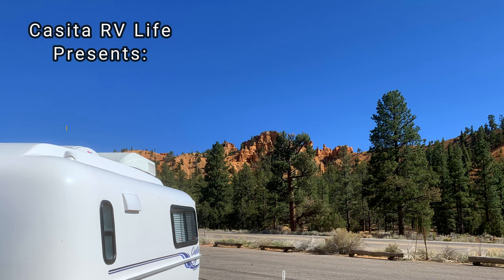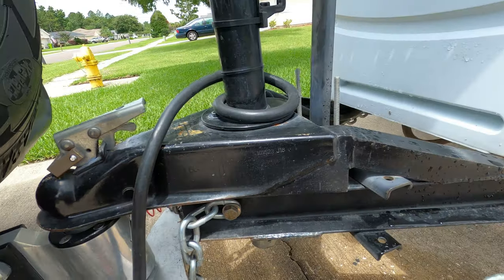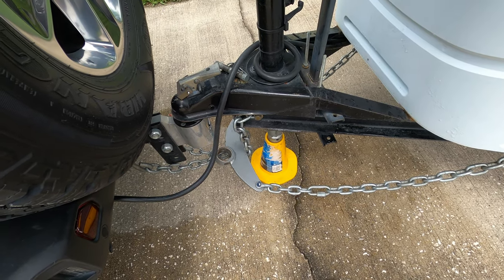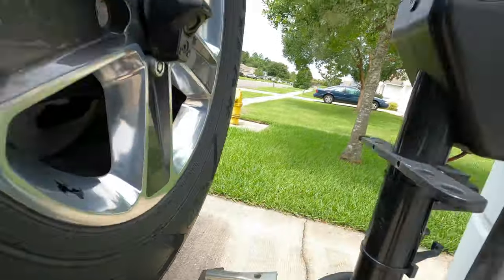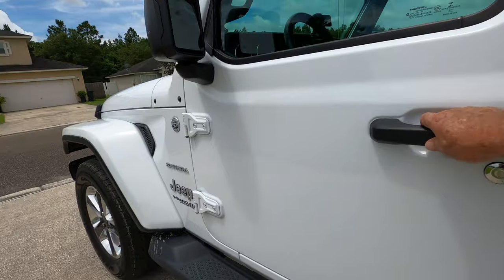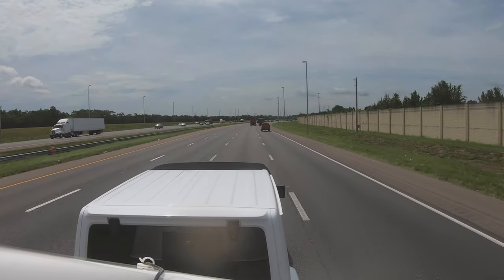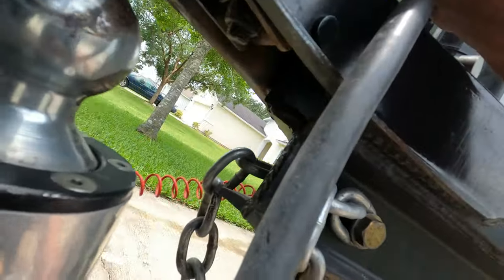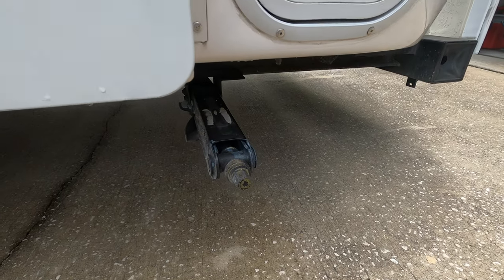Towing a Casita Travel Trailer with a Jeep Wrangler JL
In this video we show the towing setup for our Casita RV that we use with our Jeep Wrangler JL.

for links to the items we use in our Casita.